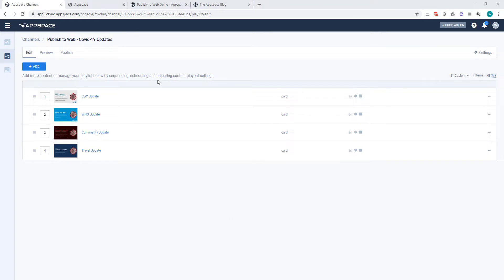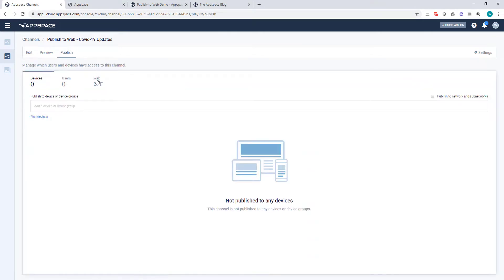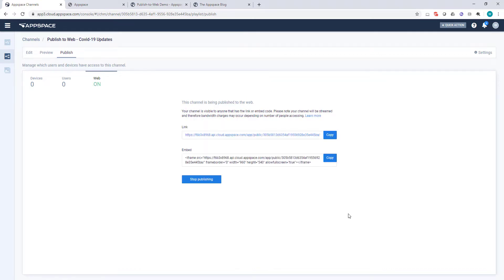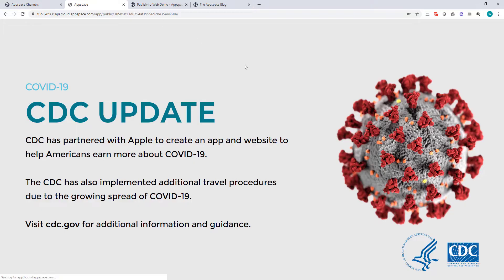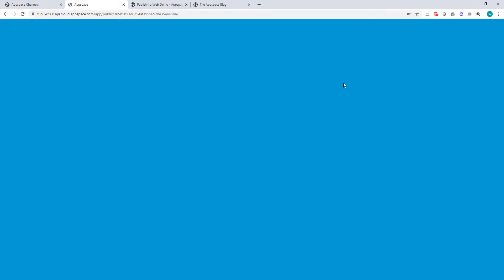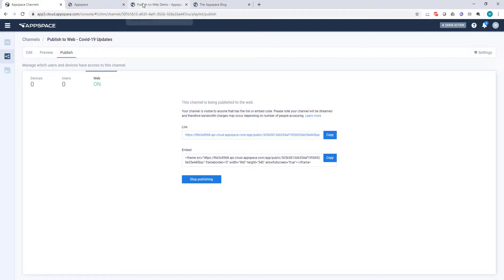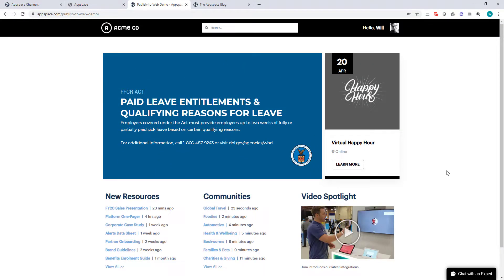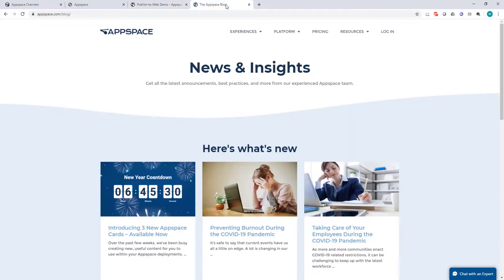Publish Channels to the Web, Reach Remote Workers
Make your company updates go further by publishing channels in Appspace to the web. View by clicking a URL or embed the channel into Sharepoint. In this video, we'll show you how.